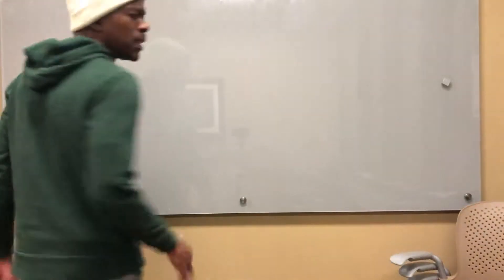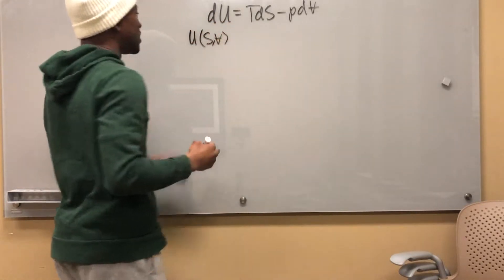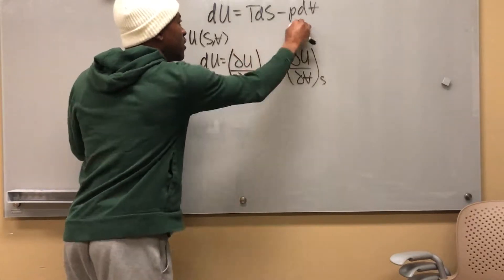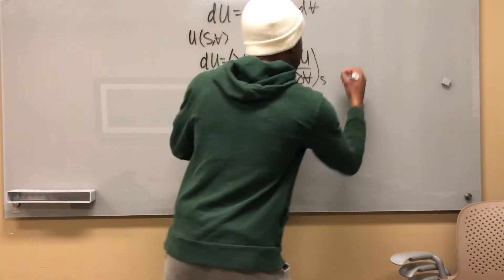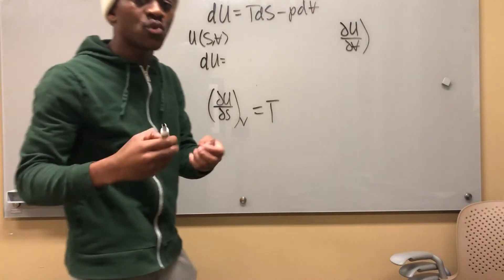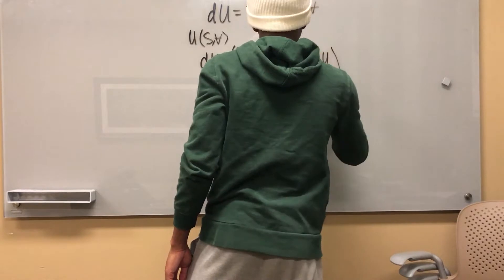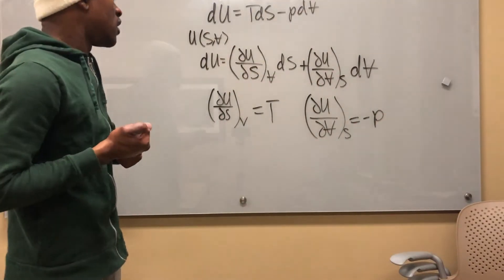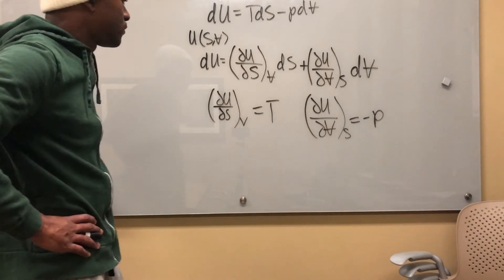Calculus in Relation to Thermodynamics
Sometimes, thermodynamics is just a bunch of math!